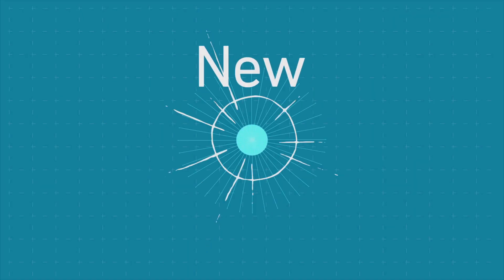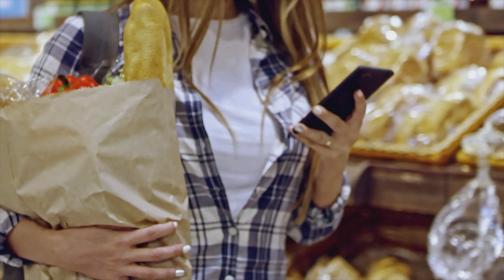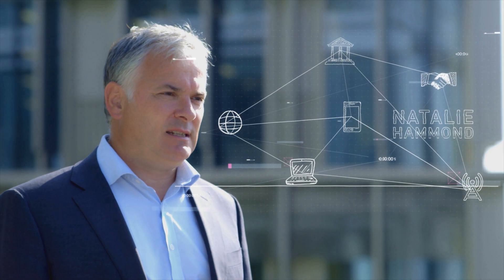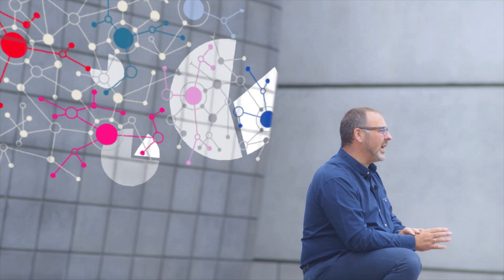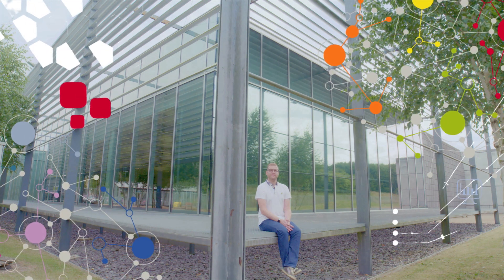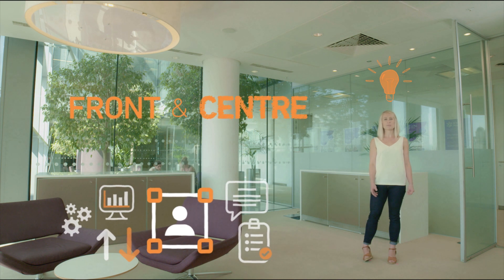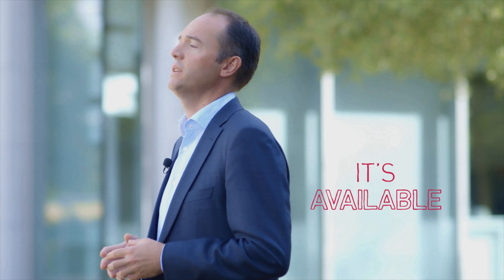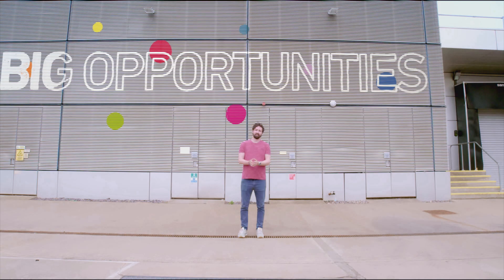Advanced analytics: using data analytics to drive innovation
In todays ‘big-data’ economy, that commands speed and value, the need for analytics is critical. Advanced analytics, comprising of varying techniques including Machine Learning to Artificial Intelligence, can extract insight from data on a level that far surpasses human ability. In the data-fuelled future this is important. In an era where customers command value in every interaction, this is important. Equally important is being able to do this at speed, at scale, fairly and accurately. Advanced analytics are a force for good, when used appropriately. We believe that everyone should have access to analytics when creating new thinking, new models and new learning.

We love what we do and one of our favourite parts is being able to share the nuggets of insight we gather, our expert knowledge and opinions on the latest trends so we can help professionals and businesses grow. Have a browse through our business insights and resources

We also share insight on our social channels. Click below to find out more: